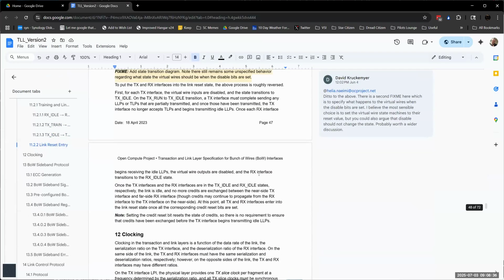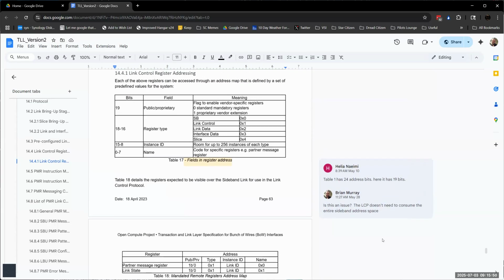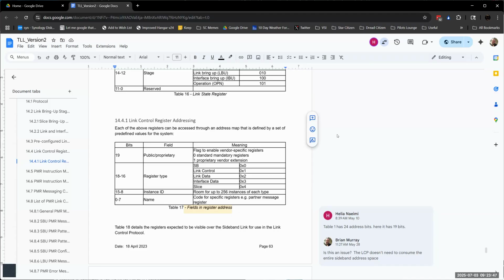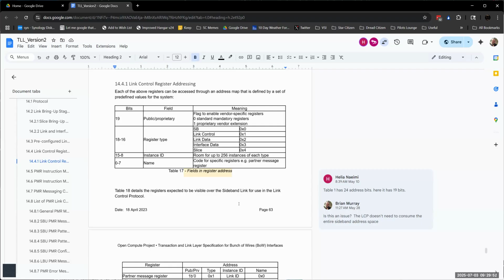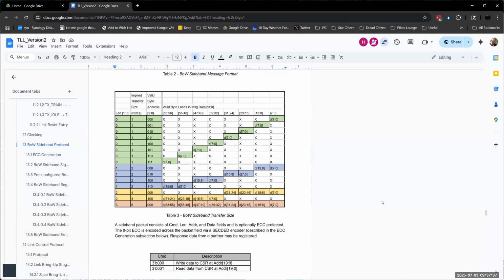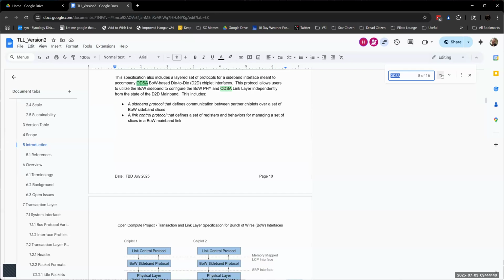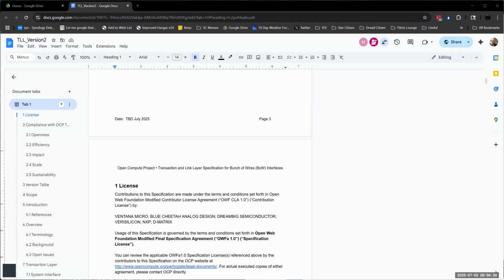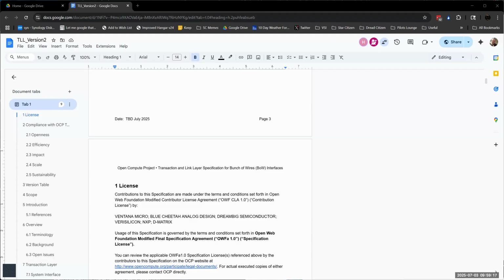OCP Server - Open Chiplet Economy - Link Layer Workstream call (Jul 03, 2025)